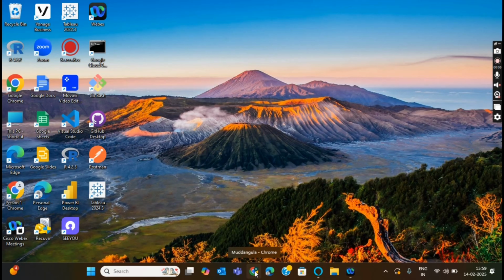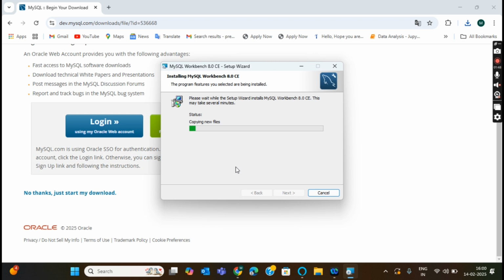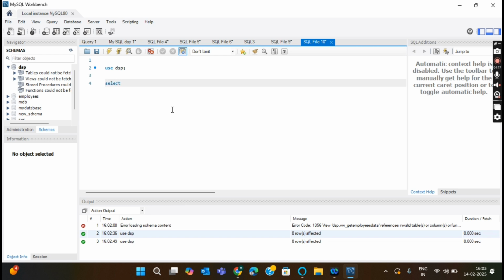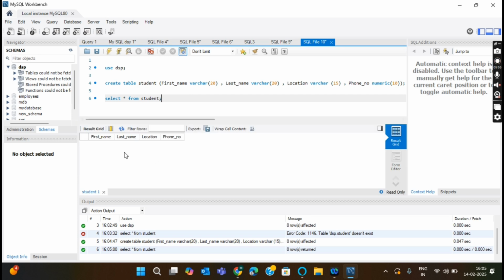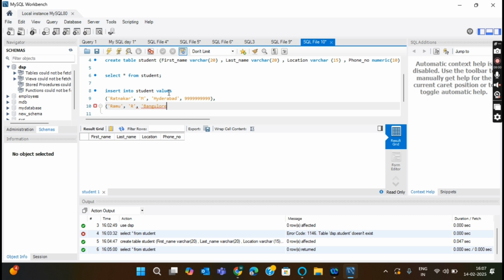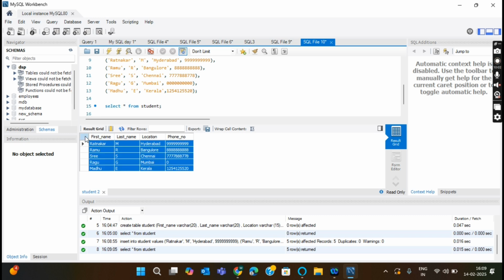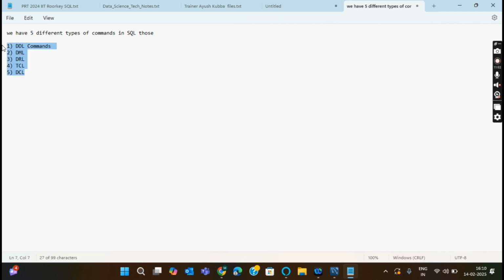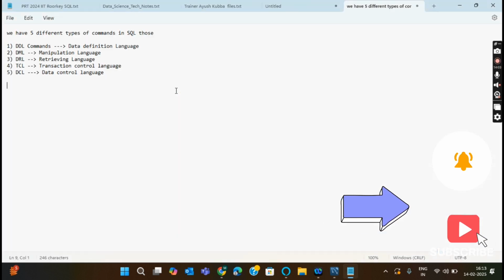|| MySQL for Beginners || How to create tables in MySQL with in 15 minutes|| MySQL installation||